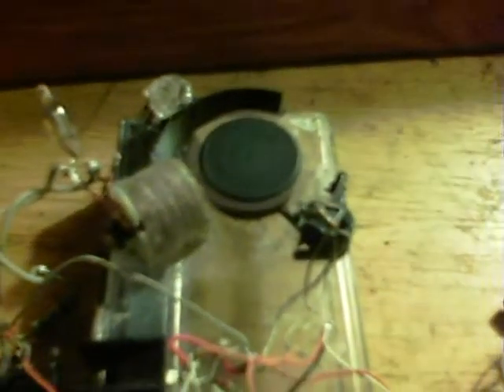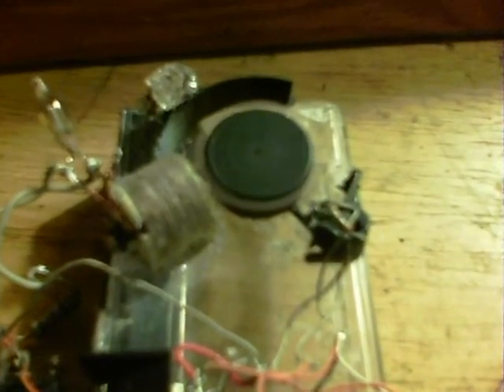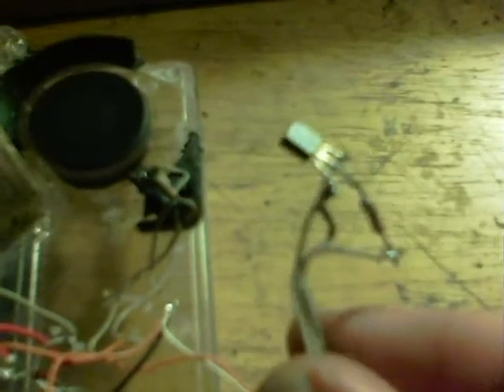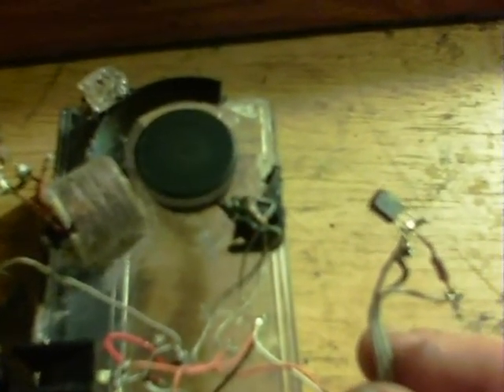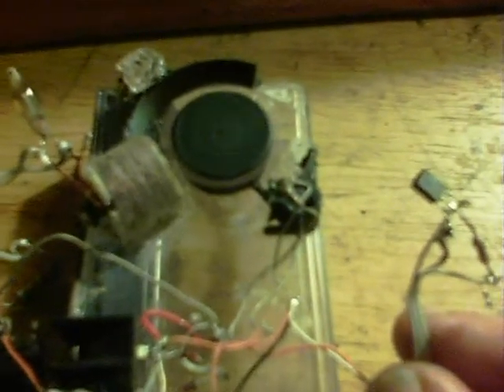Thyristor powered pulse motor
Oops - BT169D, not DT169D    Description - Having little idea of these before this evening, one was found on an old PC monitor circuit board. I thought it was a transistor, though the numbering looked odd. Looked it up and it's a thyristor.
The thing is about these, they are used as latches. A small current comes in at what would be a transistor Base and the unit switches on. and doesn't stop conducting.
I've found out that there is a mode where they shut down once the input current goes below a certain level and, presumably, that is what's happening here, hundreds of times per second.

I don't really know :)

There is a 1K resistor on the middle triggering leg. The Negative supply comes in on leg 1 and leaves on leg 3. I would think it's a bit like a MOSFET, but again have no real idea.